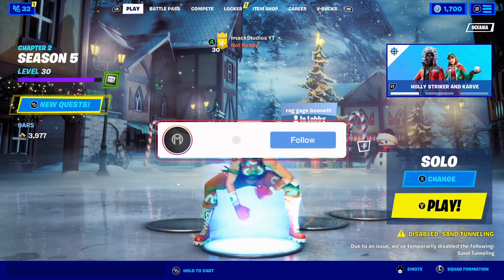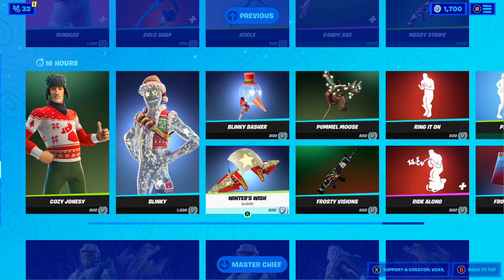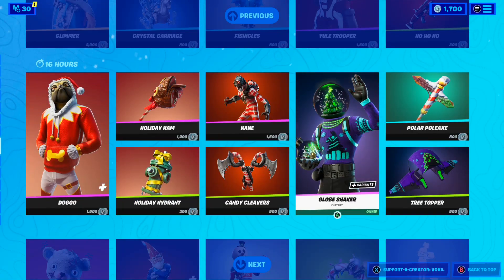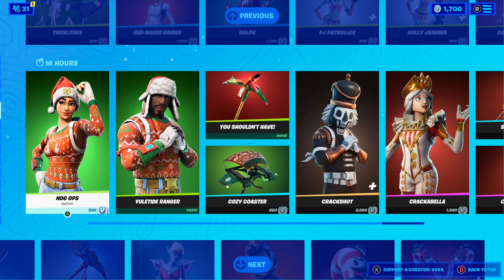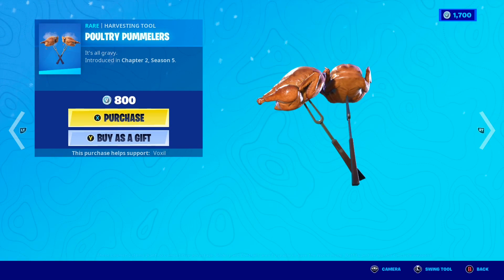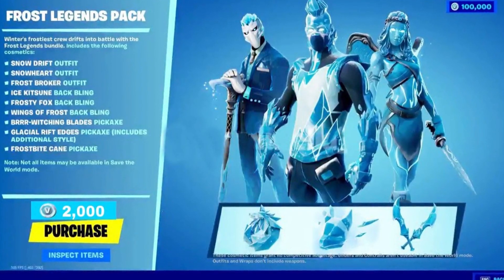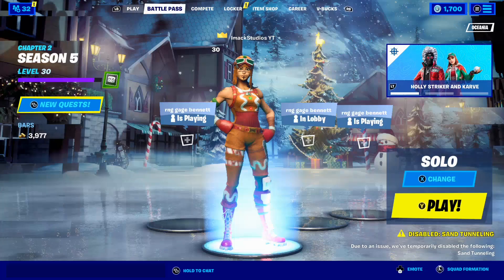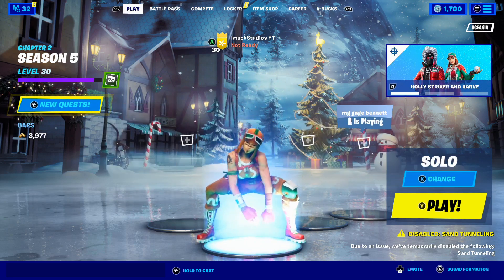How to Get New FROST LEGENDS PACK in Fortnite! (Snow Drift Skin)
What's up guys, in this video I talked about how to get the new frost legends pack in Fortnite! The Fortnite frost legends pack includes the snow drift skin, the frost broker skin, the snowheart skin, the frostbite cane pickaxe, the glacial rift edges pickaxe, the brrr-witching blades pickaxe, the frosty fox black bling, the ice kitsune back bling, and the wings of frost back bling!